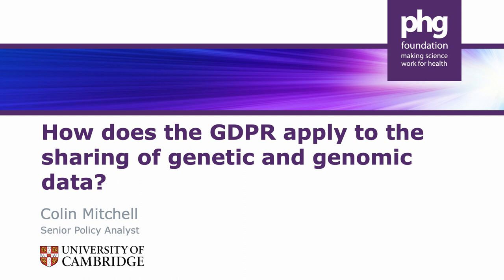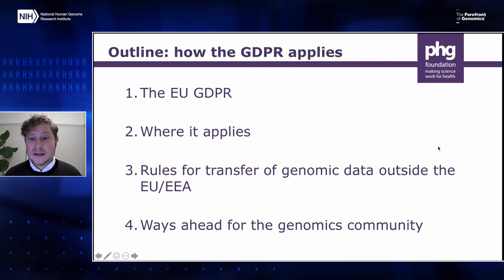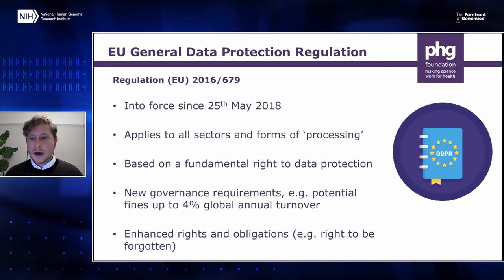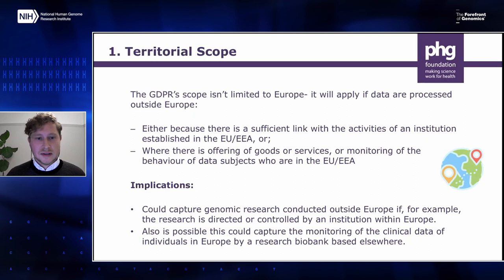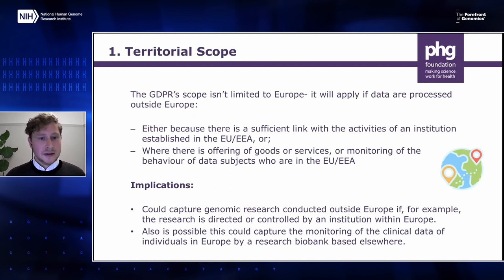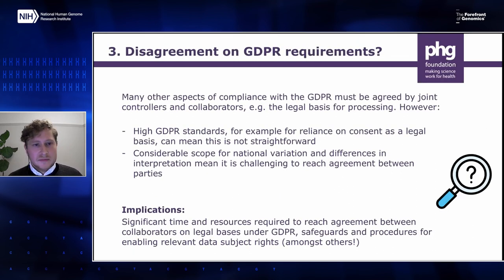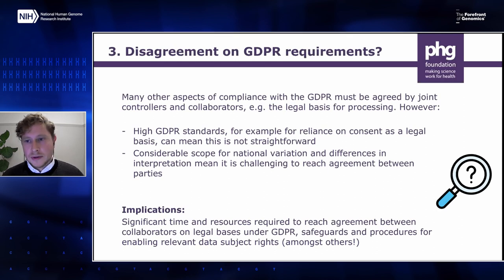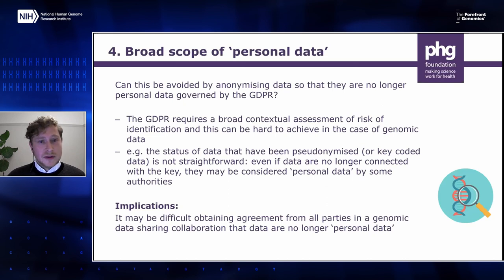How does the GDPR apply to the sharing of genetic and genomic data?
Colin Mitchell, Ph.D.
Senior Policy Analyst
PHG Foundation